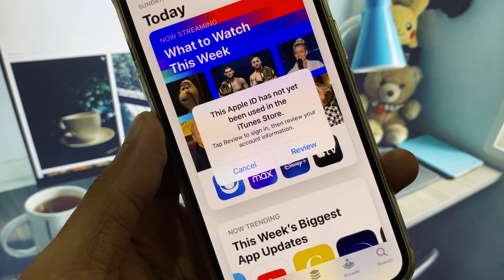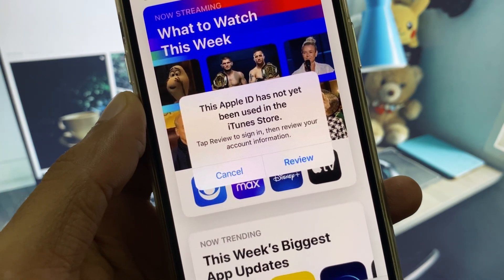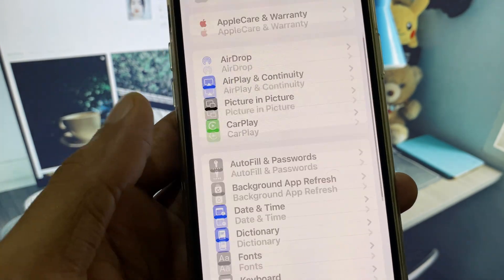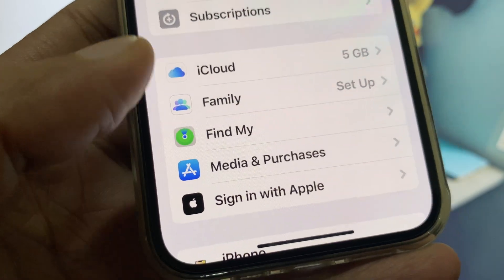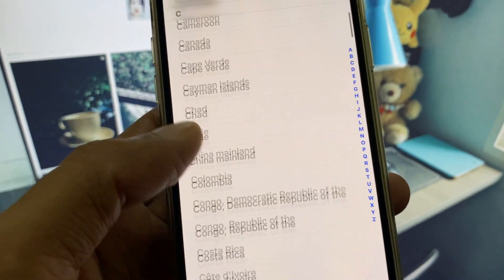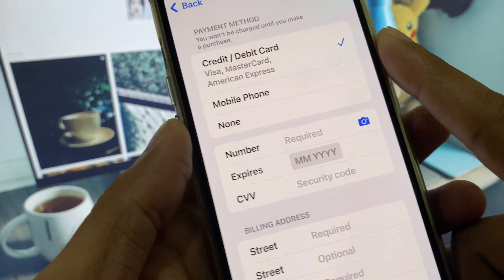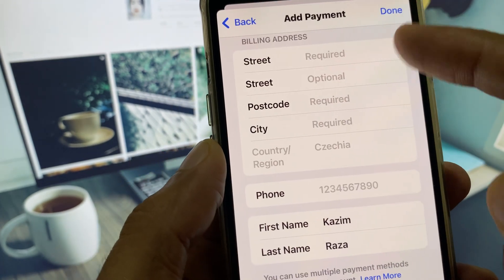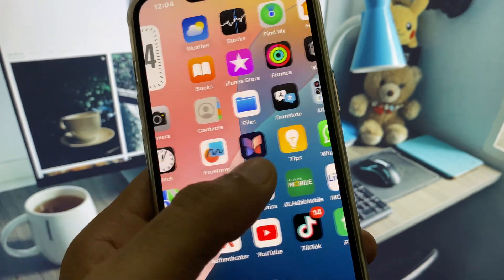This Apple ID Has Not Yet Been Used with the iTunes Store – How to Fix It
📲 Are you getting the message: **“This Apple ID has not yet been used with the iTunes Store”** on your iPhone when trying to download apps or sign in?

In this 2025 UnlockiOS Tech tutorial, you’ll learn how to fix this **Apple ID setup error** and properly activate your Apple ID for use in the App Store or iTunes.

✅ In This Video:
• Why this error appears with new Apple IDs
• How to review and accept Apple ID terms
• Step-by-step guide to fix it on iOS 17, iOS 18, and iOS 2025
• Works on all supported iPhones (6 to 16)

🛠 Compatible Devices:
iPhone 6/6s/7/8/X/Xs/11/12/13/14/15/16
iOS 17 / iOS 18 / iOS 2025